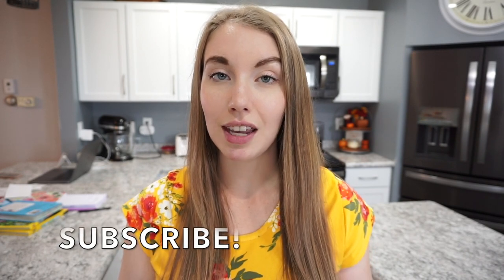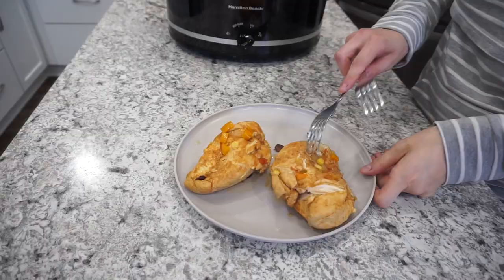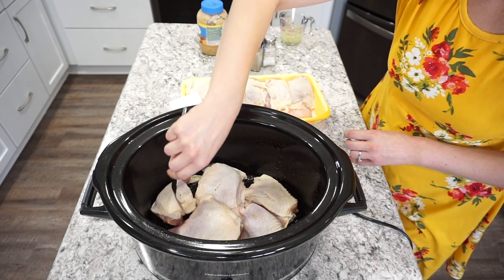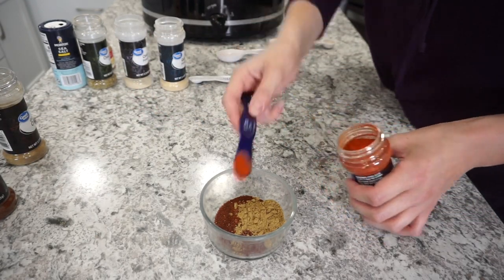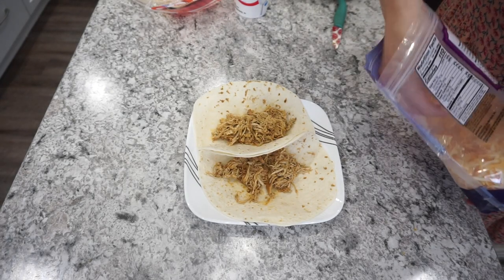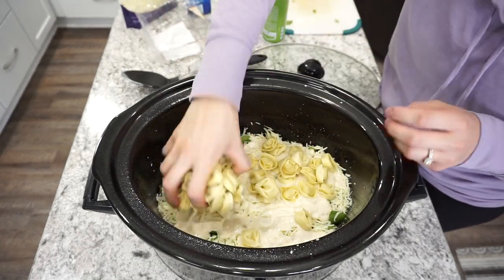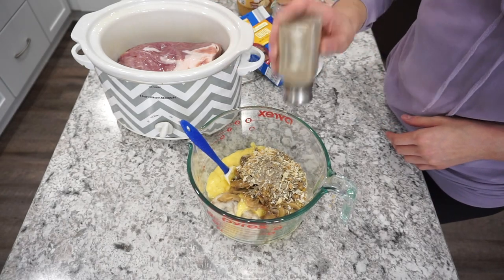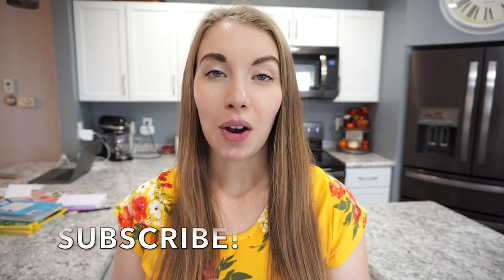5 EASY DUMP & GO DINNER RECIPES FOR FALL | SIMPLE CROCKPOT MEALS | SLOW COOKER | LivingThatMamaLife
5 EASY DUMP & GO DINNER RECIPES FOR FALL | SIMPLE CROCKPOT MEALS | SLOW COOKER | LivingThatMamaLife

Welcome to another Dump and Go Crockpot video. Today I'm sharing 5 super quick and easy dinner ideas. These are all super simple crockpot meals that your whole family will love!

(I substituted lemon pepper for the fresh lemon and juice)